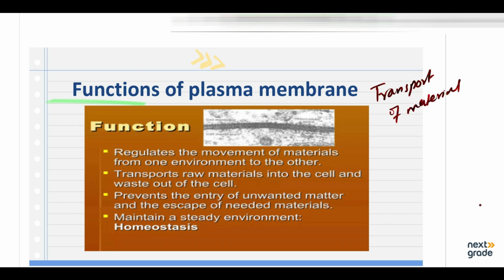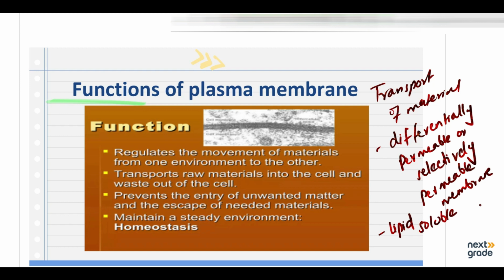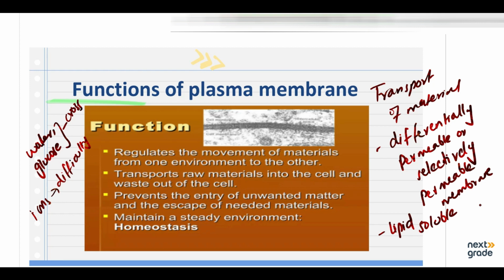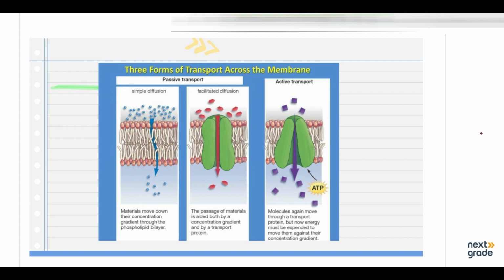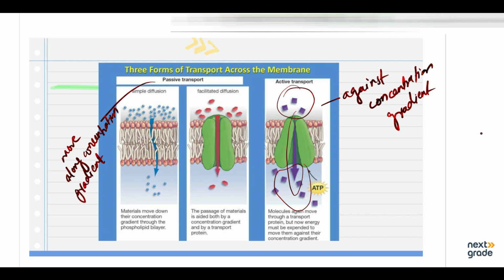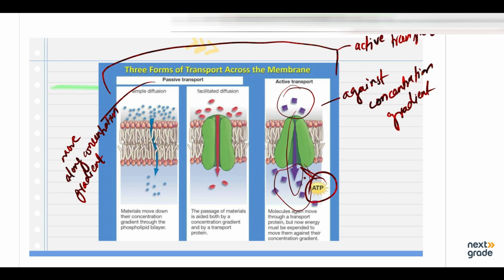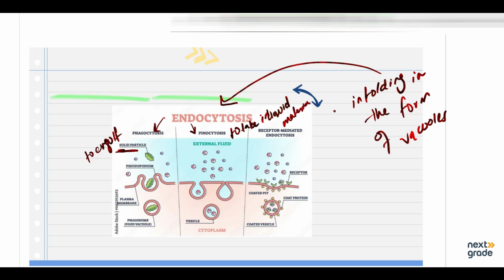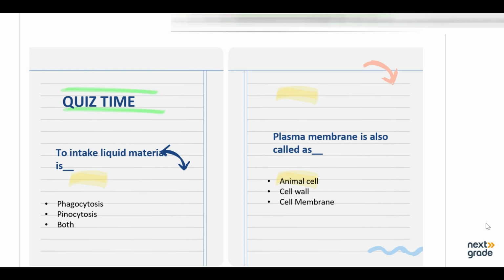Biology | Class 11th | Chapter 4 | The Cell | LEC 5.2 | Plasma Membrane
Biology | Class 11th | Chapter 4 |  The Cell  | LEC 5.2 | Plasma Membrane | Punjab Textbook Board Lahore.